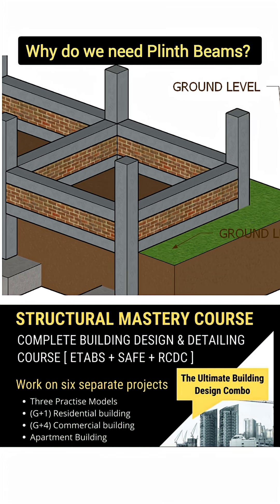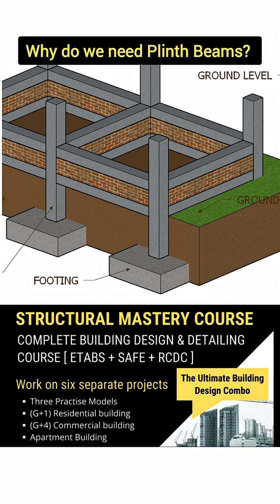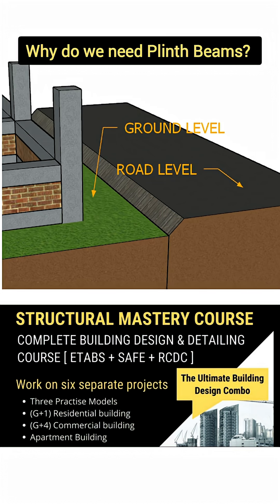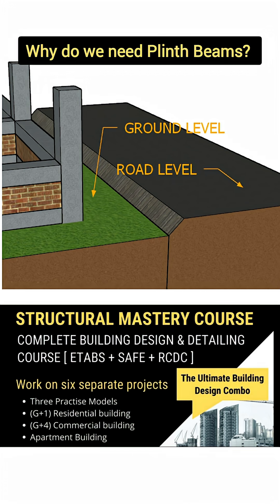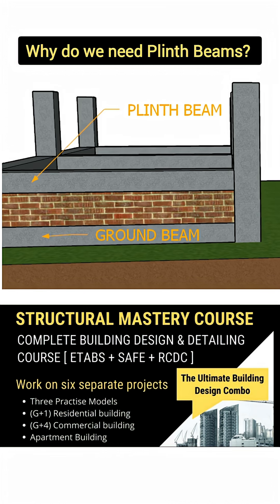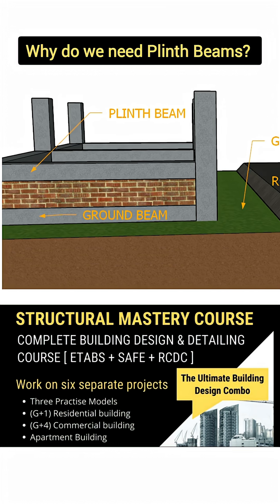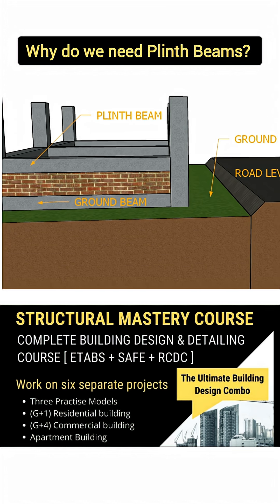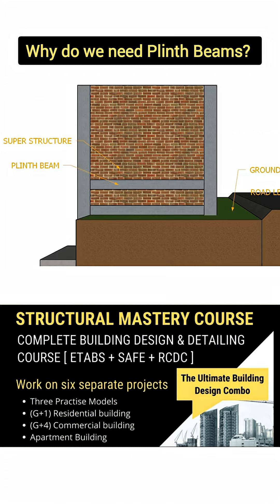why do we need Plinth Beams? | Civil Tutor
Why do we provide Plinth beams?